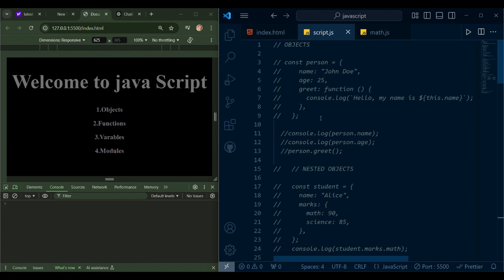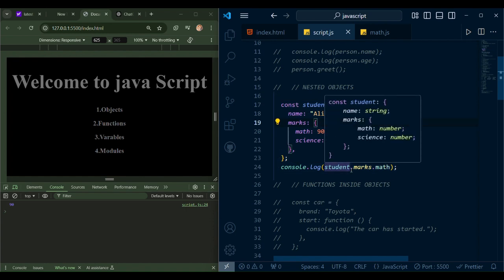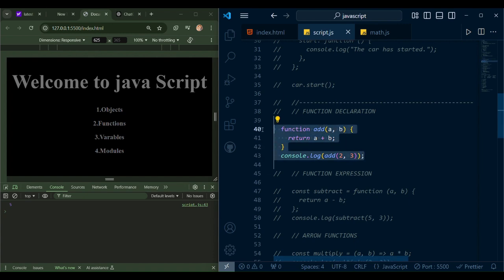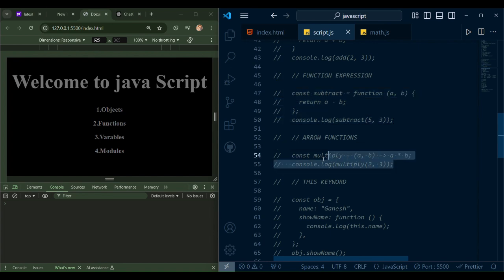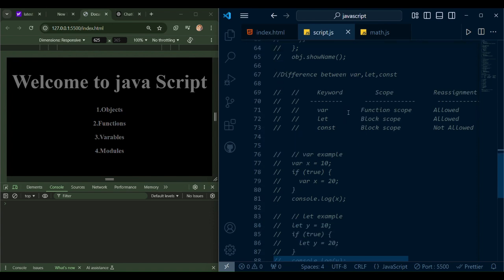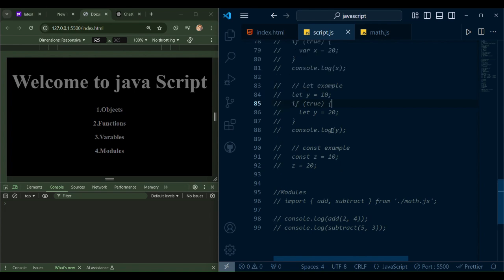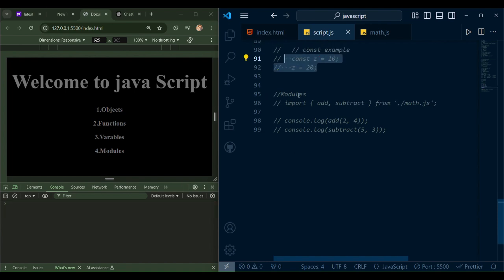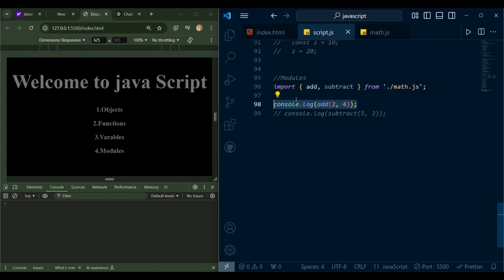Basics Of JavaScript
Topics Discussed
1.Objects
2.Functions
3.Varables
4.Modules